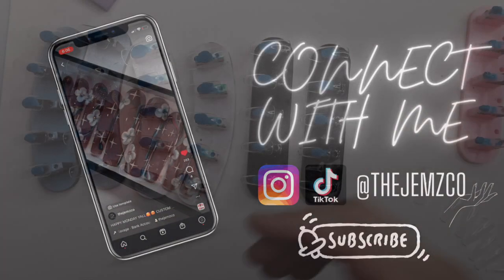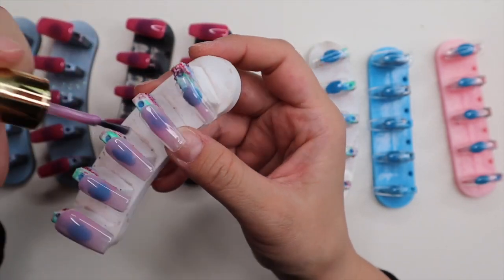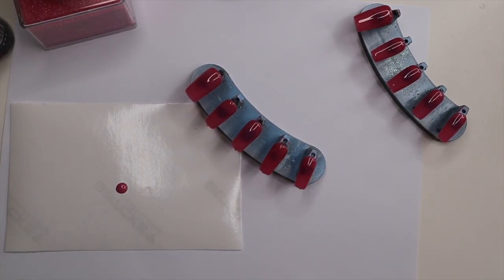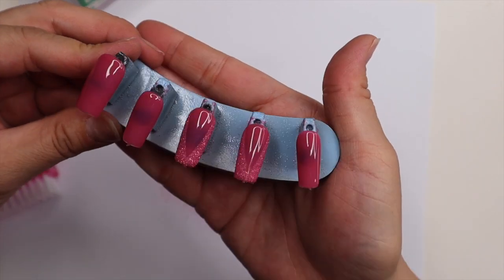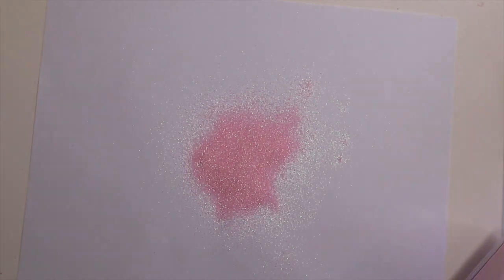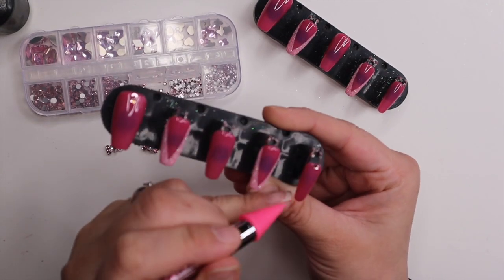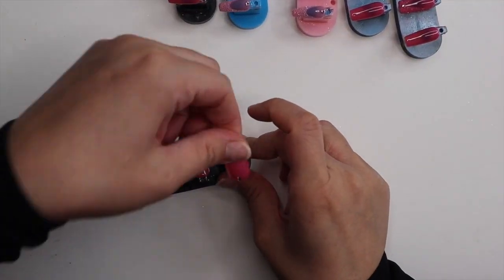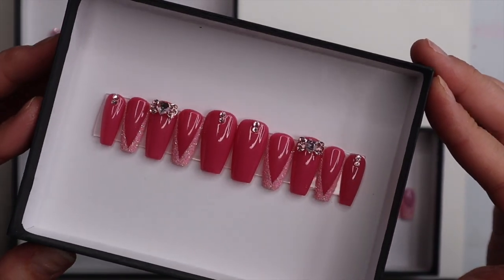HOW TO MAKE MULTIPLE SETS | READY TO SHIP | VALENTINES DAY NAILS | BEGINNER FRIENDLY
Hey loves! Today I wanted to give you guys an in depth video on how to create multiple ready to ship sets at once😍 I have included my sizing guide and how i finish file, buff and pack the sets 😍 I hope this helps 🥰

As always, if this video was in anyway helpful please hit that LIKE👍🏽 button and if you haven’t already; hit that SUBSCRIBE button and BELL 🔔 so you never miss a video🥰

AS PROMISED. 👇🏽👇🏽👇🏽

PRODUCTS USED:

GELS:
IGEL BEAUTY- Lady Rose, Tango Pink, Barbaros & Pink Orchid
Bettles Top Coat

Extra Fine Cherry Blossom Glitter-
Sulyn Extra Fine Glitter 2 oz Stacker Jar, Cherry Blossom Pink

Extra Fine Cameo Pink Glitter-
Sulyn Extra Fine Cameo Pink Glitter Stacker Jar, 2 Ounces, Non-Toxic, Stackable and Reusable Jar, Multiple Slot Openings for Easy Dispensing and Mess Reduction, Light Pink Glitter, SUL51825 (2 Pack)

Apres GelX Tips- Medium Square & Medium Coffin

ZULAY Bling Adhesive

Rhinestone Charms:
Monthly Nail Subscription

LED Light
Gel UV Nail Lamp, SUNUV 48W UV LED Nail Dryer Light for Gel Nails Polish Manicure Professional Salon Curing Lamp with 4 Timer Setting Sensor SUN2C